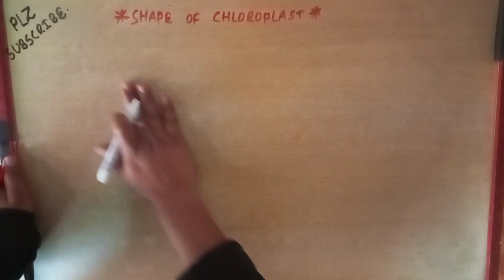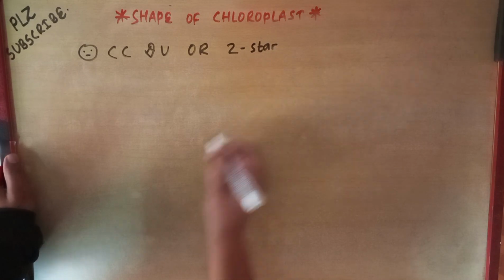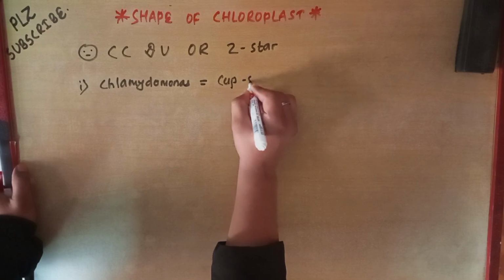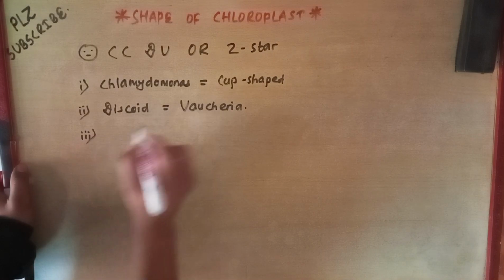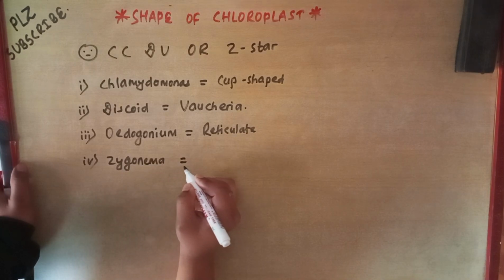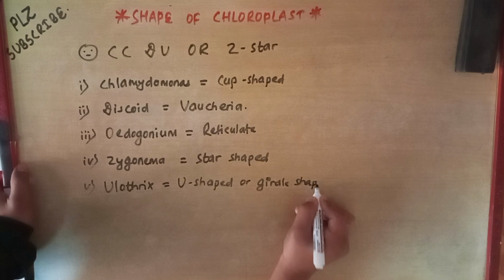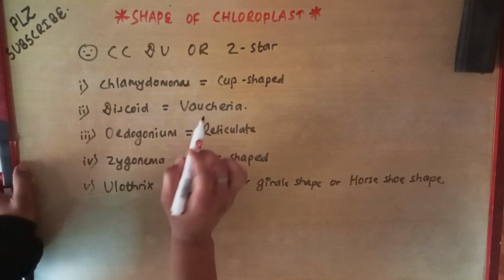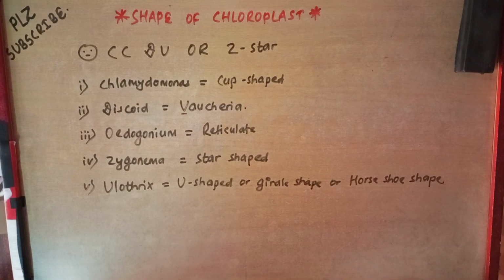Shape of CHLOROPLAST in different PLANT ☘️🌵|| KKY